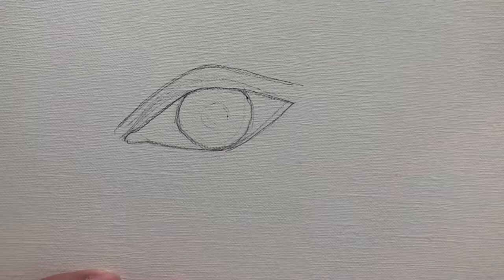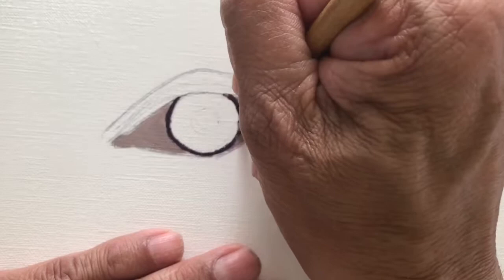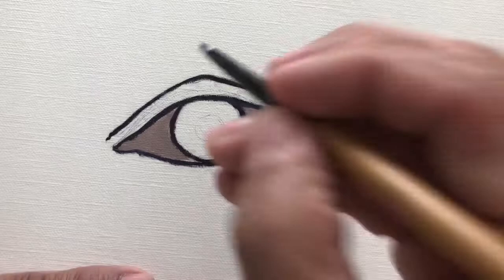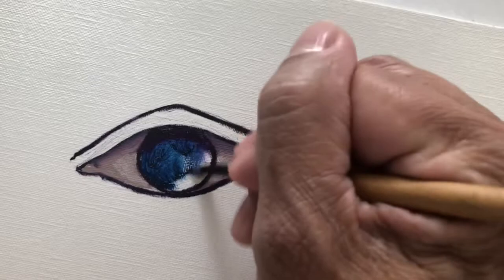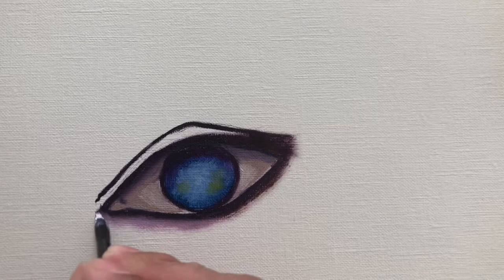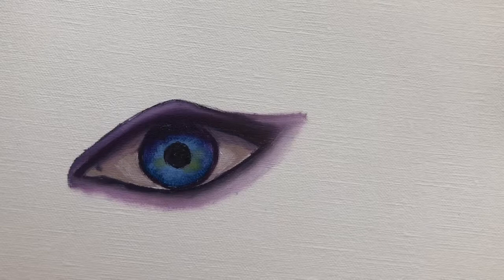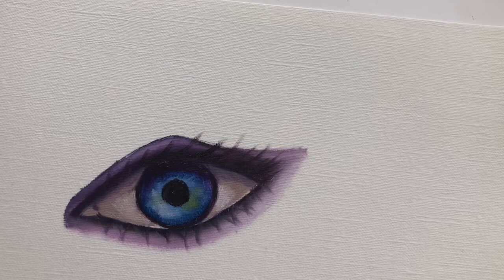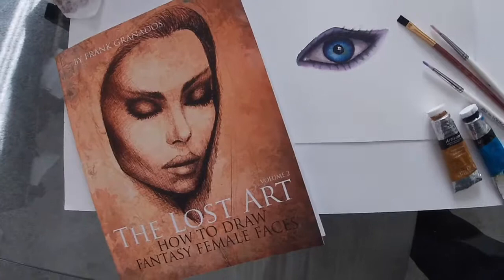How to paint eyes with oil paint( in real time)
Real time oil painting tutorial of dramatic female eyes.